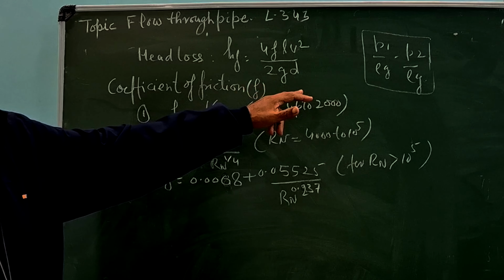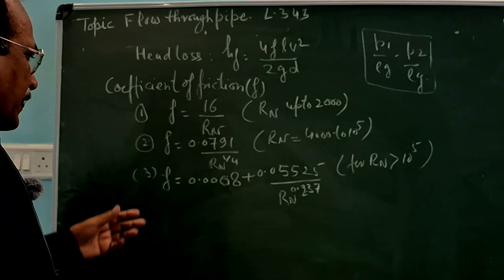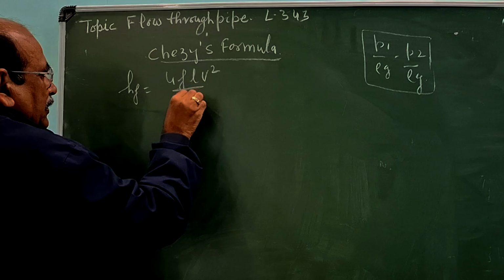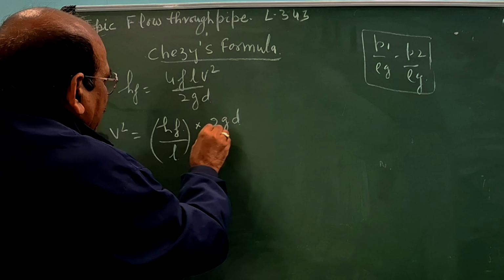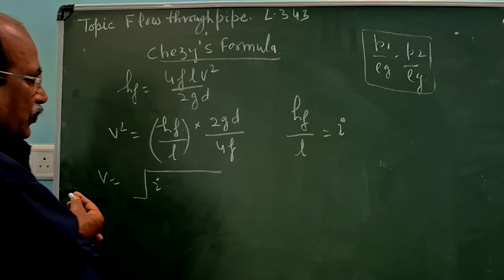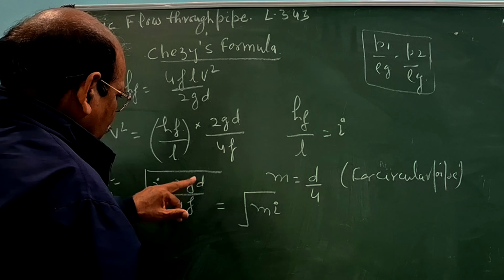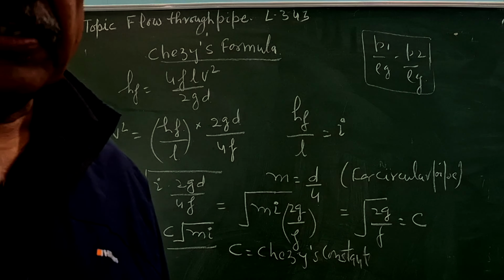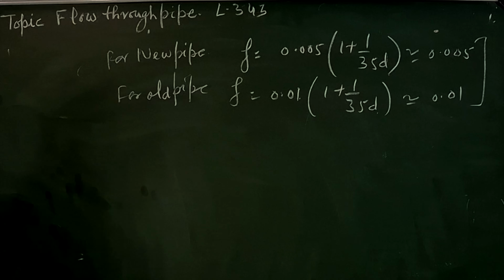Chezy’s Formula | Lecture 342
In this lecture, we explain Chezy’s Formula in a clear and simple way, focusing on its application in open channel flow. You’ll learn the concept, meaning of Chezy’s constant, and how the formula is used to calculate velocity of flow in channels—perfect for diploma and engineering students preparing for exams and numerical problems.